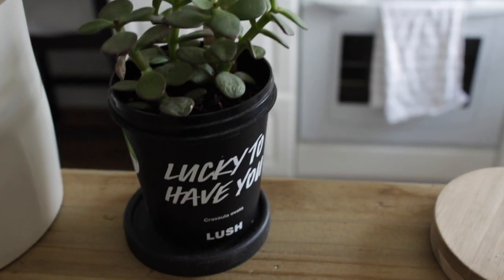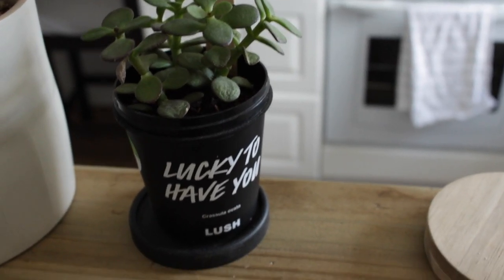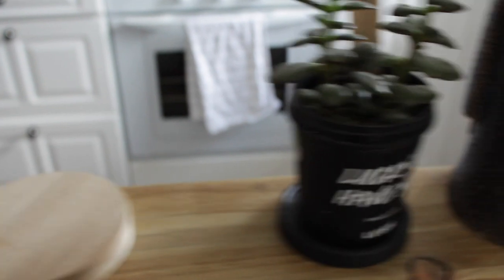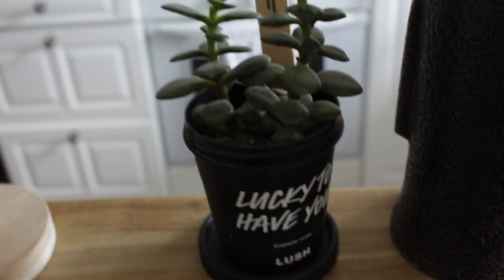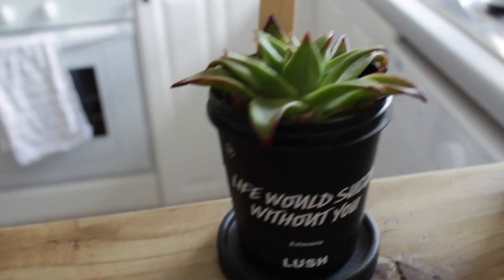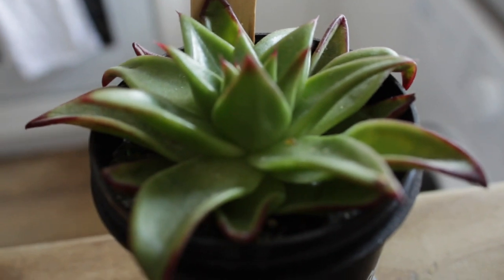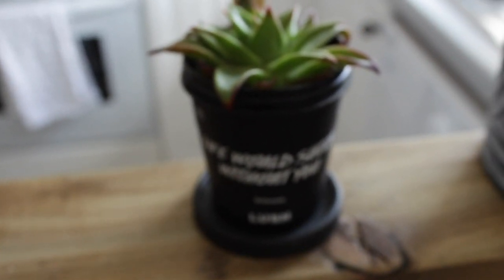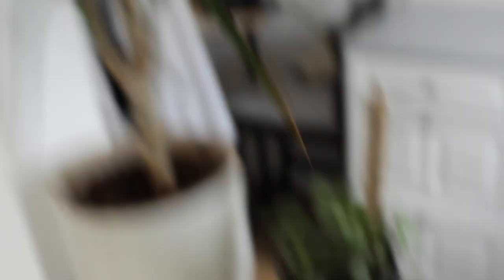Lush Liverpool Street Exclusive must haves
Hey guys!

These are the things I recommend you check out from the Lush Liverpool street store, these products at the time of this video are exclusive to the store or to lush labs, cheers!

Products mentioned (in no particuler order as my memory sucks, are as follows)

- Wasabi Shan Kui - wasabi based caffeine shampoo
- Candy rain - hair conditioner
- aurora borealis - multicolour nice scrubby thing
- Mud mask - lovely mask, tendency to make a mess though
- Prince body spray - like the smell of the shaving cream however much nicer!
- £gains - pound-sign gains as I can't find the hashtag on my keyboard
- Willow the wisp - nice smelling pre styler to make my fine hair look less homer Simpson and more visible
- Blackcurrent angel - perfume
- Junk - the embodiment of cherry cough sweets in fragrant form
- Hairdressers husband - hairspray
- Michelle ma belle - possibly the best soap ever created
- Beats - shower jelly